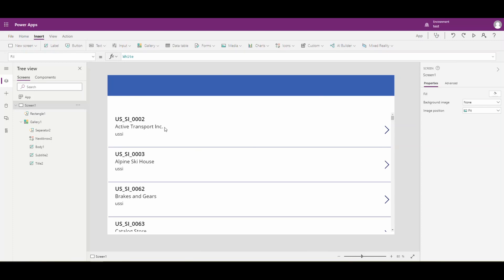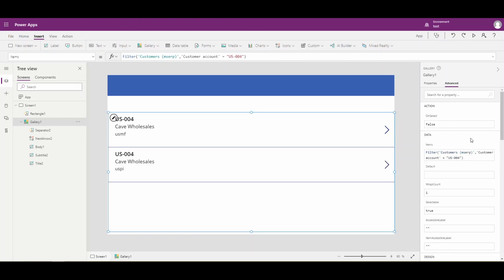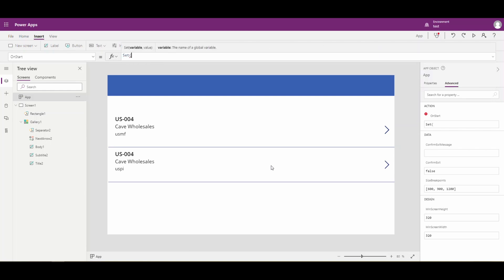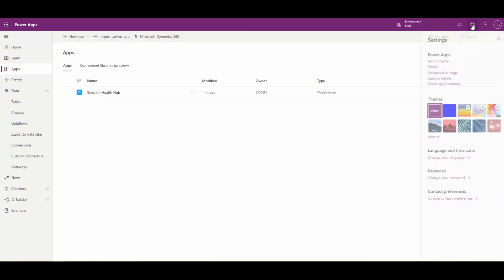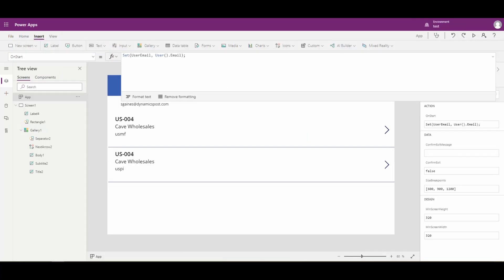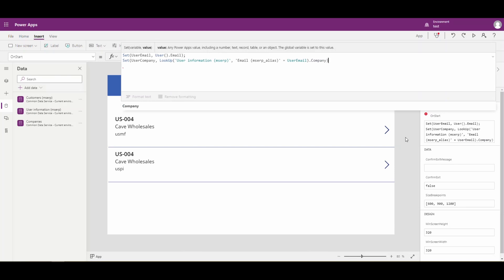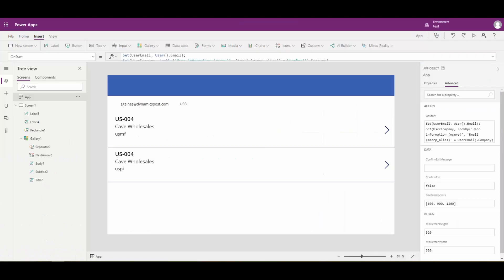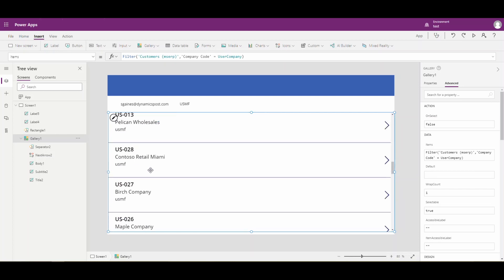Power Apps for Dynamics 365 - Get the users default D365 Company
When creating power apps for Dynamics 365 many times it is necessary to filter down to a specific company.  The entities that are used from Dynamics 365 contain data for all companies.  To give the user a consistent experience you should filter the data with the company.

We will take a look today at how we can get the starting company from Dynamics 365 Finance and Operations and read that into a variable that we can use in our power app.

The power apps environment that I use in this video uses virtual entities.  I've created a blog post earlier to show you how to install the virtual entity solution.

00:00 Introduction
03:15 Get current user email address
04:30 Get current user starting company from Dynamics 365
09:05 Filtering a Gallery by User Company
10:17 Wrap Up